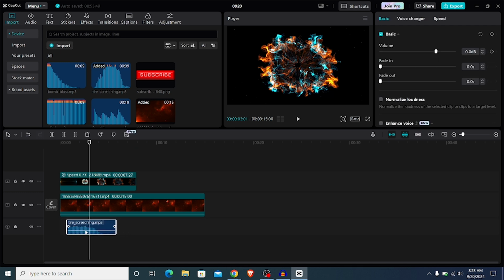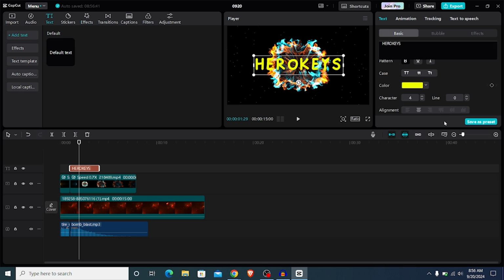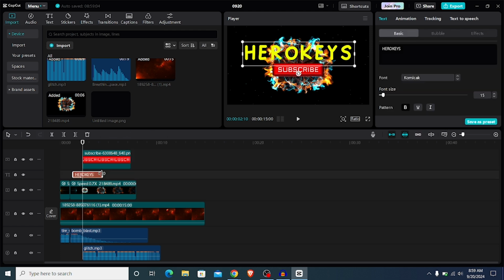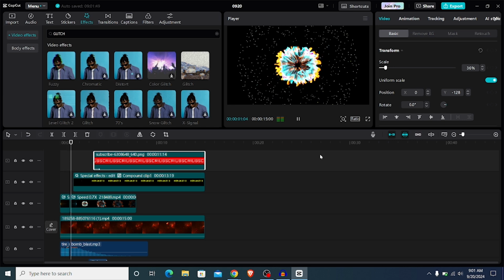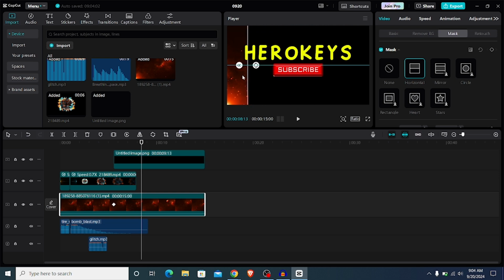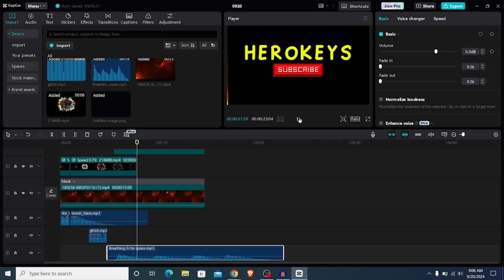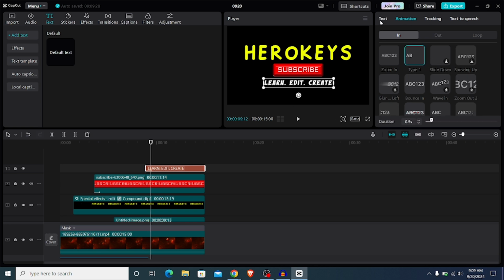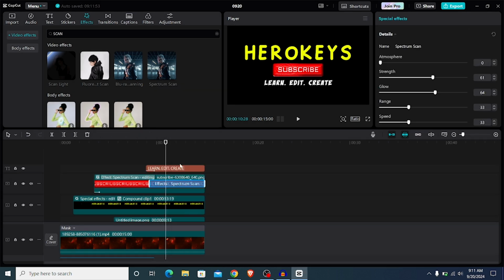I Made my YouTube INTRO in CapCut: Full CapCut PC Tutorial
I have just created my INTRO using Capcut and I ended up saving some money. In this video, I show you how to create Youtube Intro in Capcut PC.